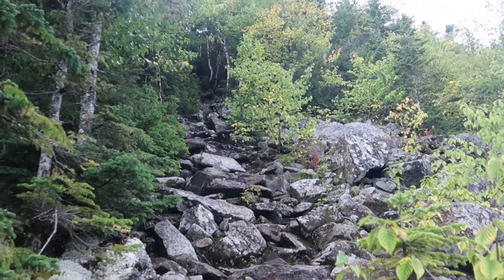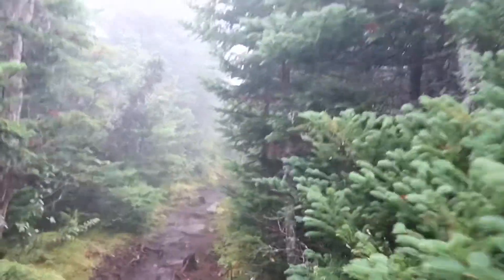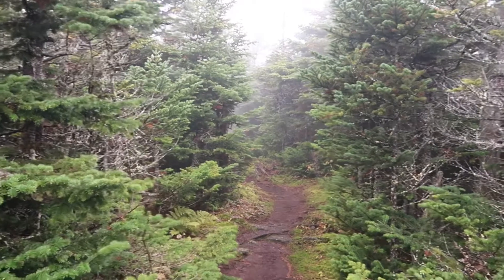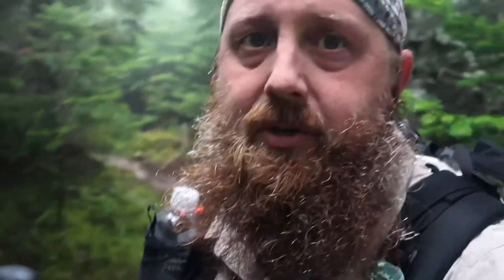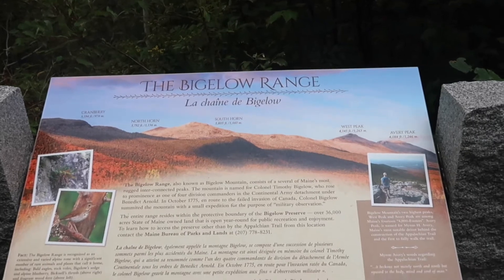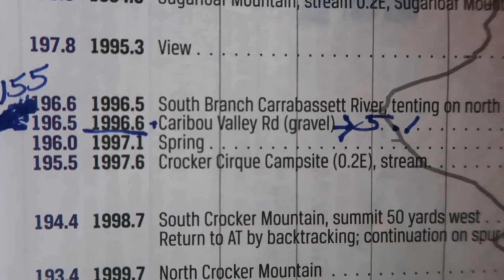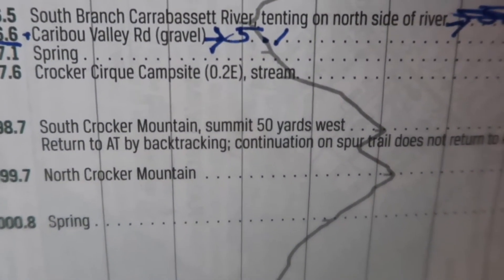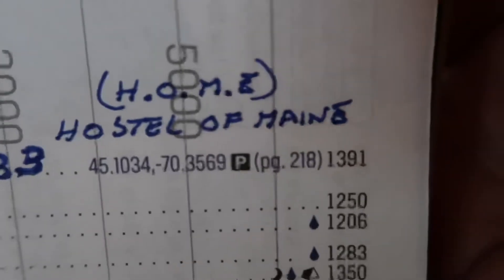Appalachian Trail thru-hike 2021 Mile: 1996.6 Caribou Rd. to 2004.9 ME27 Hostel of Maine Bigelow, ME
Appalachian Trail 2021